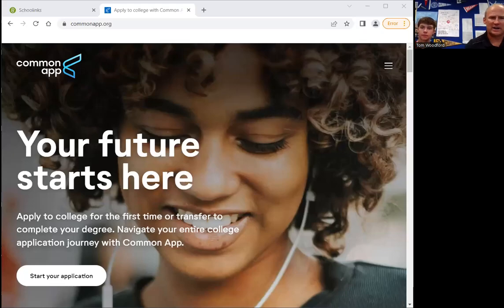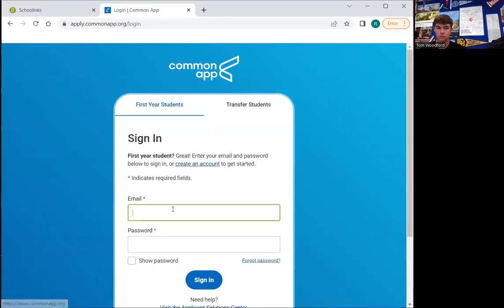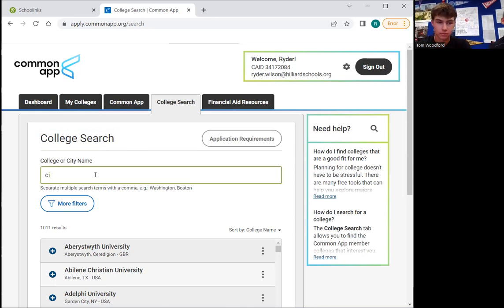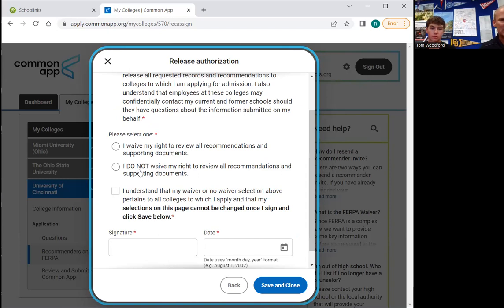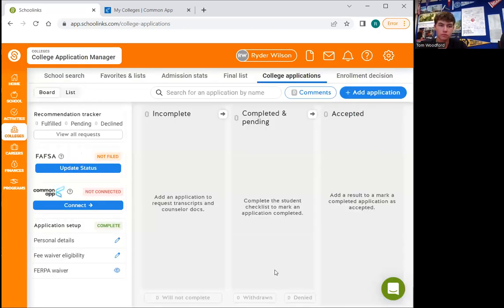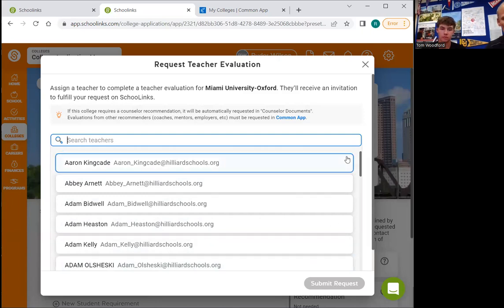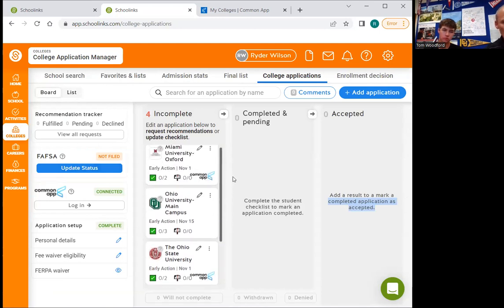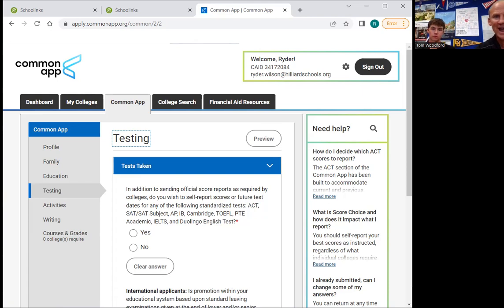Creating a Common App account and matching Common App to SchooLinks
This video will assist seniors creating their Common App account and "matching" it to SchooLinks.  Just follow along and repeat what the student does in the video.